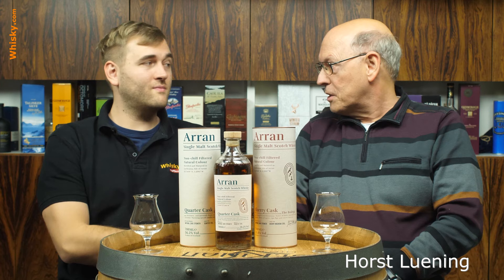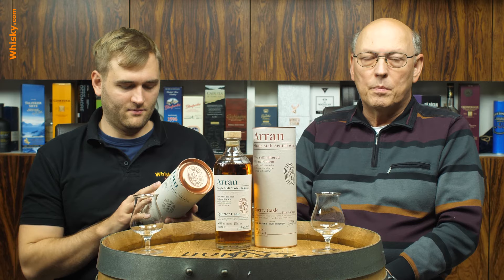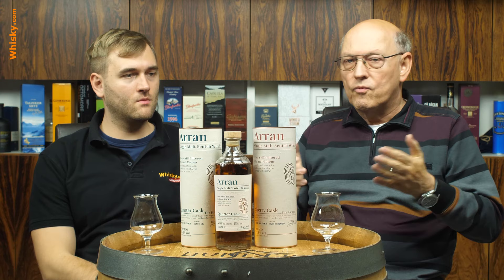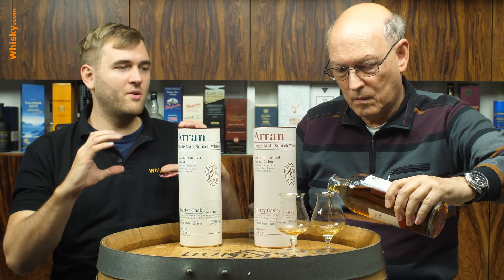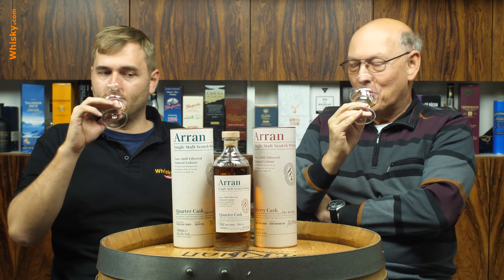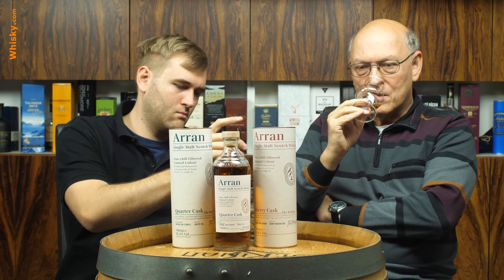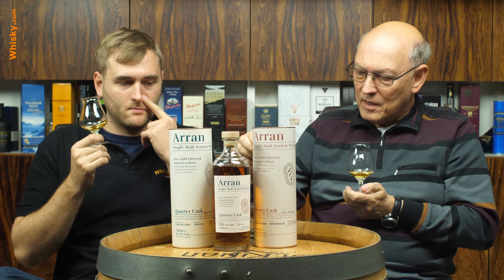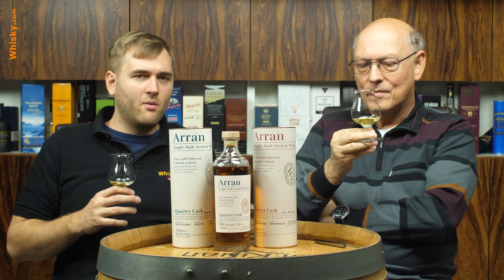Arran Quarter Cask - The Bothy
Nosing 3:31
Whisky.com reviews the Arran Quarter Cask - The Bothy.